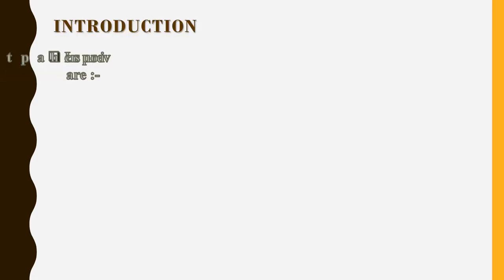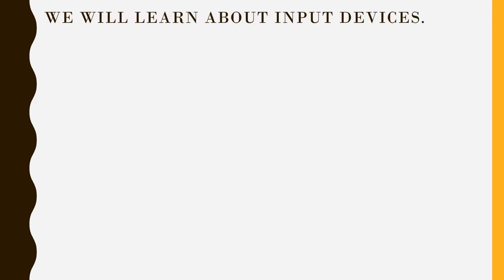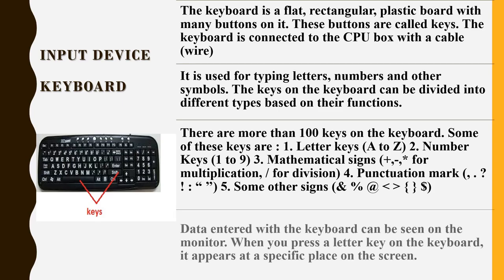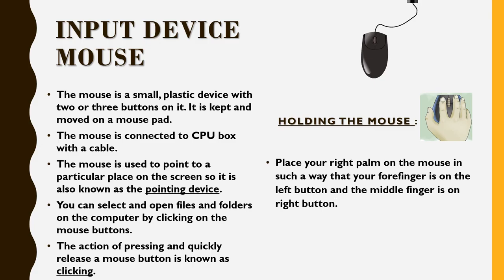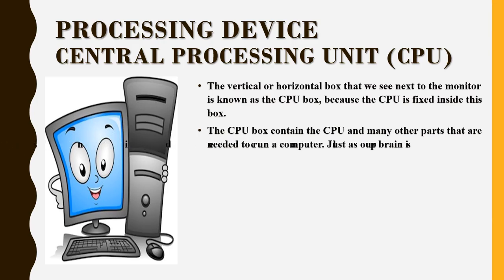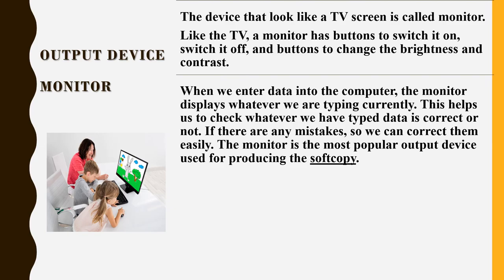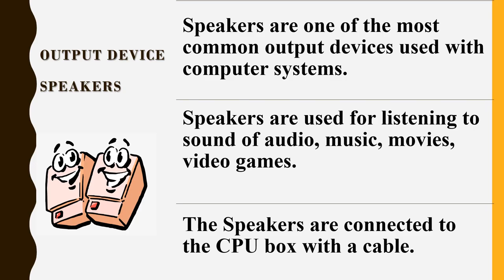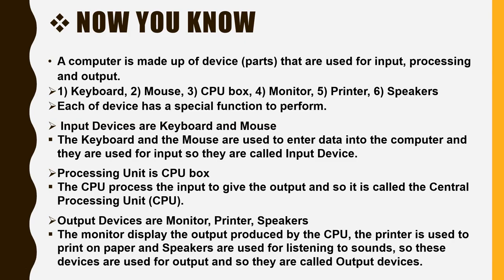Std IV Chapter No.2 - Computer Devices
Computer Devices,  Flowchart of Function of the Computer Devices,  Input Devices,  Processing Unit,  Output Devices